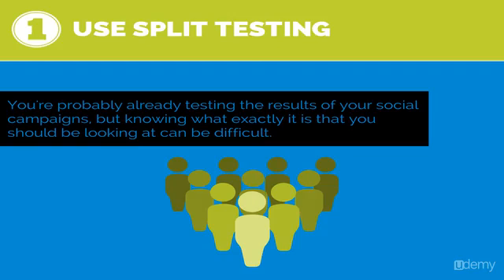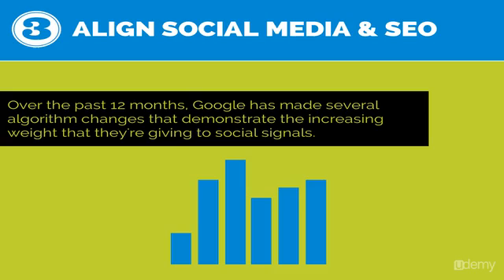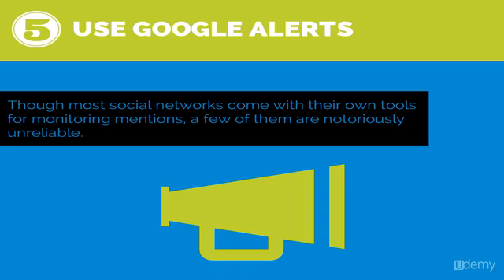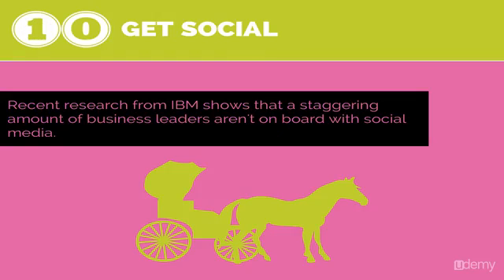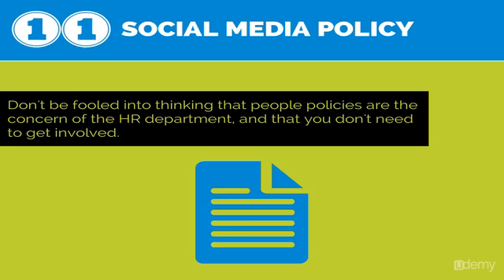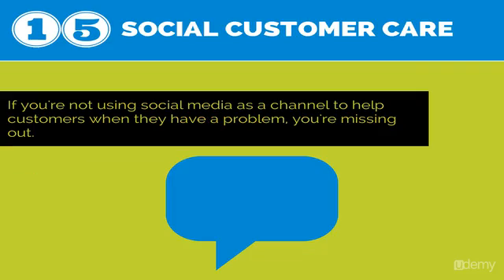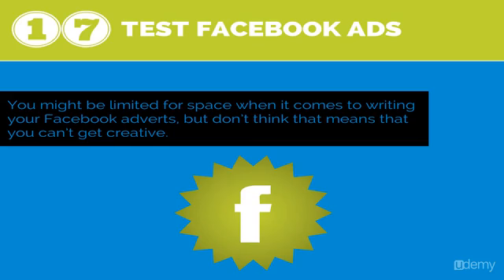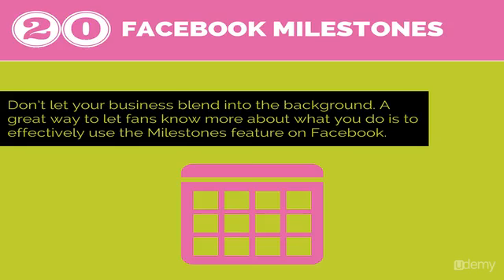Social Media Tips..Part 1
Social Media Tips will teach you about various tricks,tips as well as techniques for implementing into your social media profiles to boost results highly.